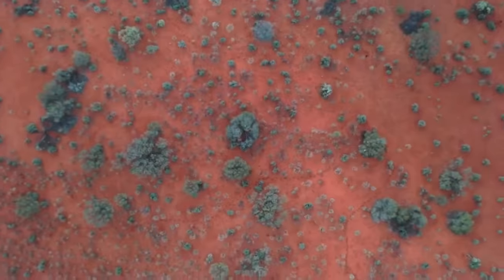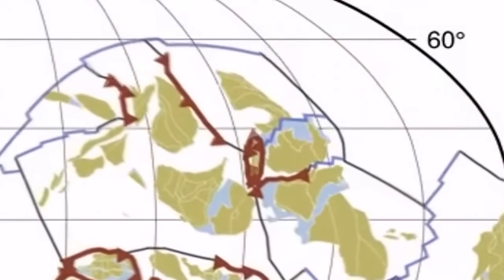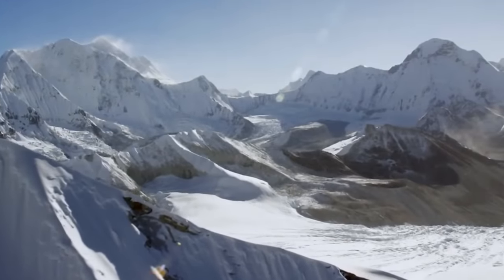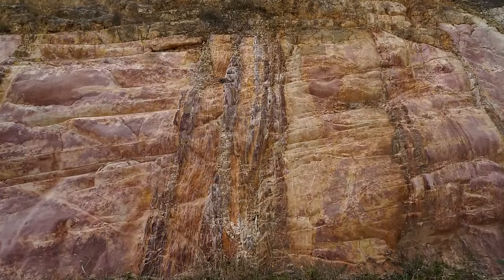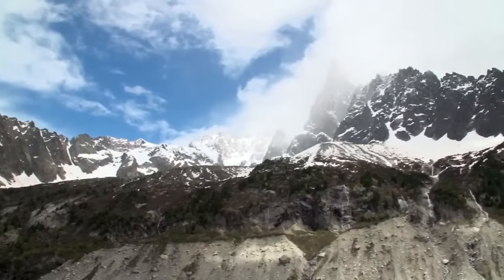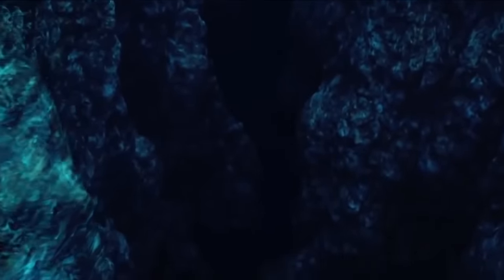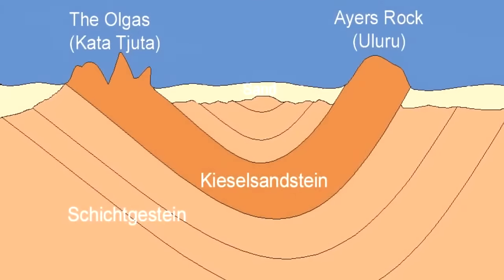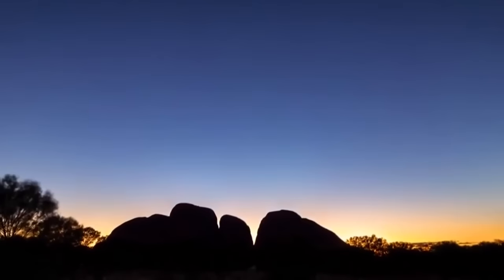Australia's Version of the Himalayan Mountains That Eroded To Form Uluru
Uluru (Ayer's Rock) and Kata Tjuta (The Olgas) are large and famous monolithic rocks that exist in the southern part of the Northern Territory in Central Australia. Both of these beautiful rocks owe their origin from the The Petermann Ranges, which was a mountain range that was as high as the Himalayas in its peak and was lengthwise similar to the whole Himalayan mountain range. As the Petermann Ranges eroded, large alluvial deposits formed, and at least two of these alluvial fans would, in time, become Uluru and Kata Tjuta in present day. In this video, I will cover how this came to be, and we will dive into how Uluru and Kata Tjuta formed.

Uluru was formally known as Ayres Rock and Kata Tjuta was known as The Olgas and the origin of both of these Australian landmarks is truly extraordinary, stretching for over 600 million years when the mountain that created these two landforms begun its existence.